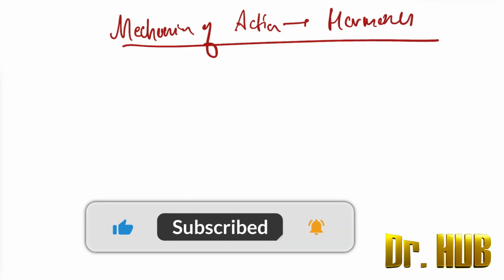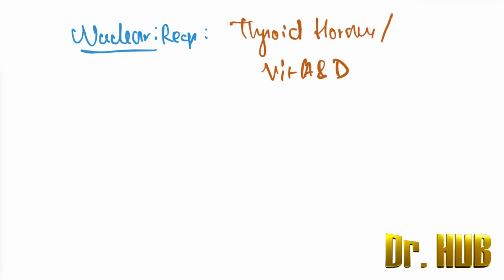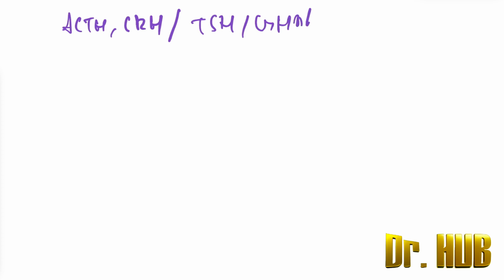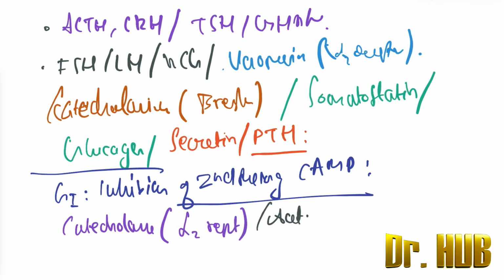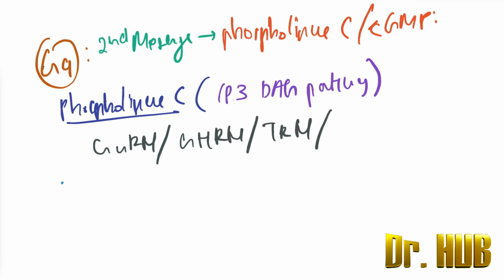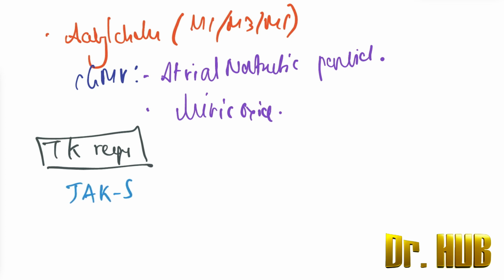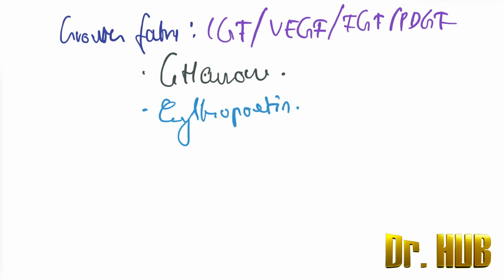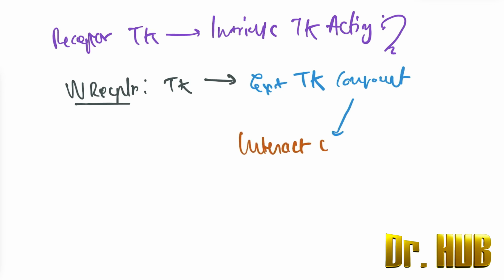Hormones - mechanism of action